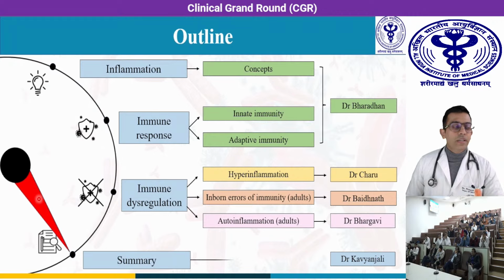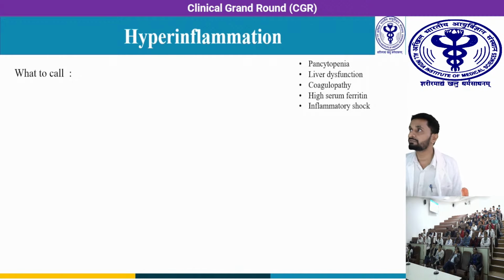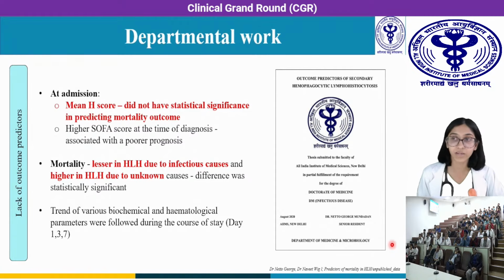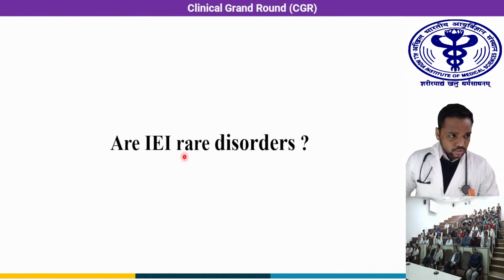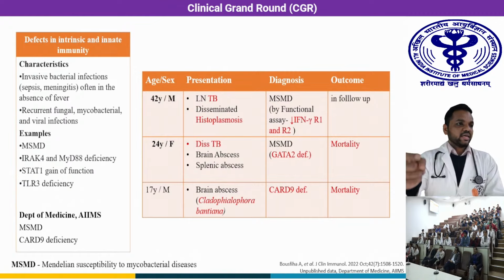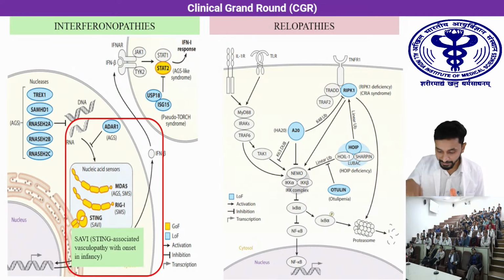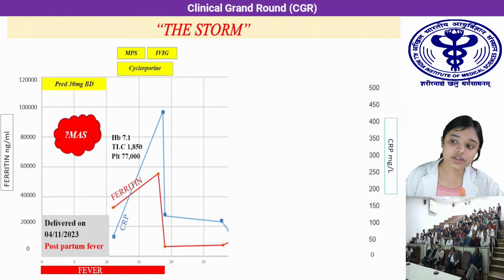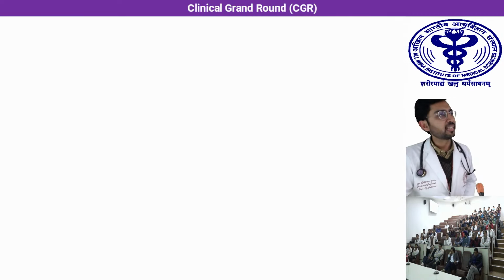The Inflammatory Flame : From molecules to mammals and back - The dawn of a new era in Medicine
Participating Department Medicine Unit - I
Topic : "The Inflammatory Flame : From molecules to mammals and back - The dawn of a new era in Medicine "